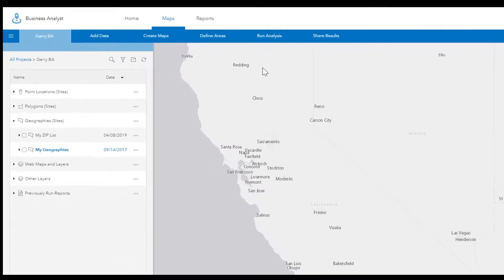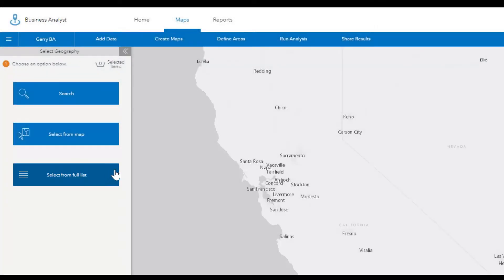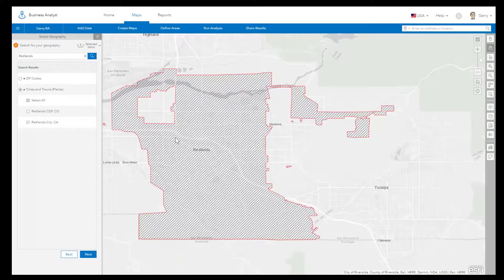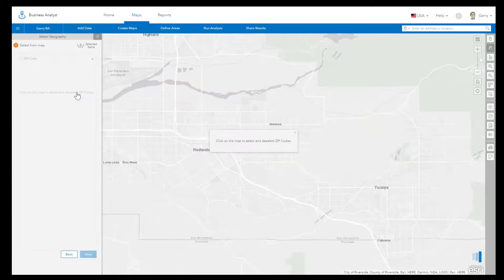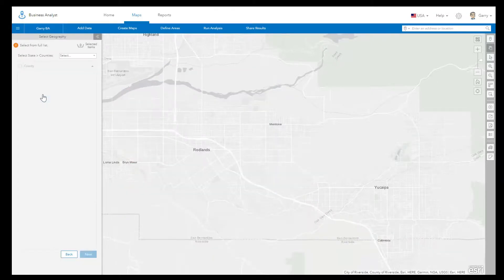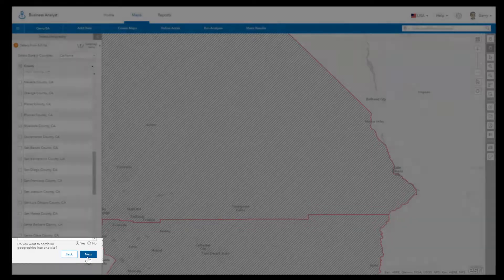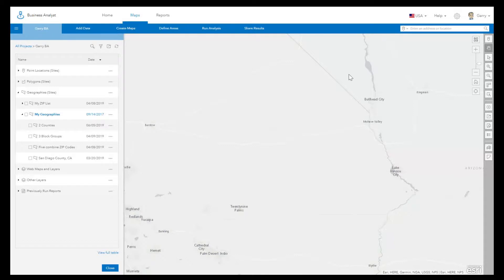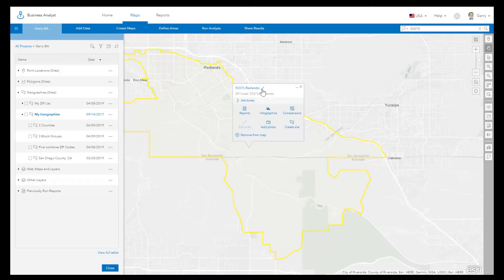Using the Select Geography Tool in Business Analyst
Learn how to define analysis sites by selecting geographies using Business Analyst.